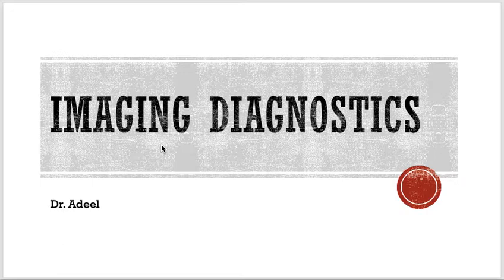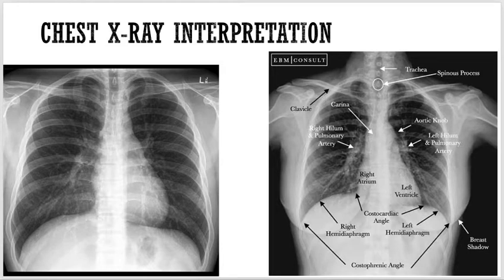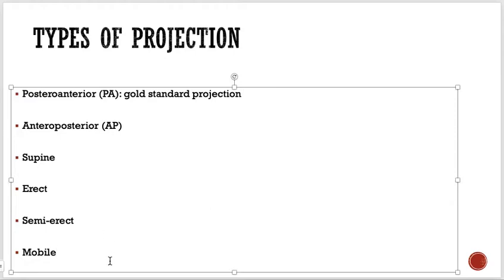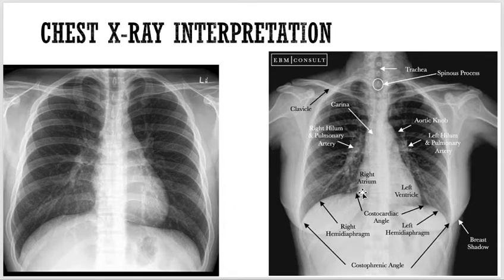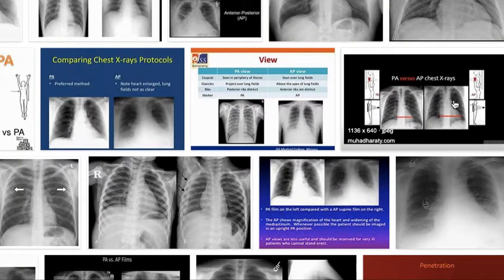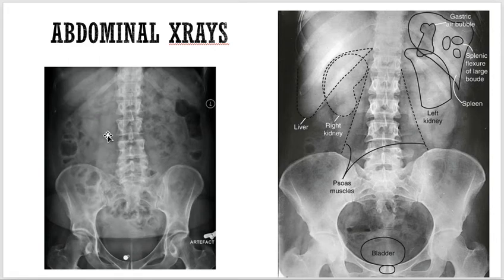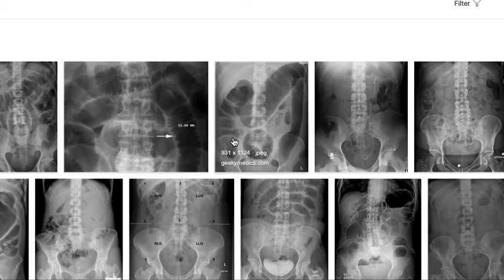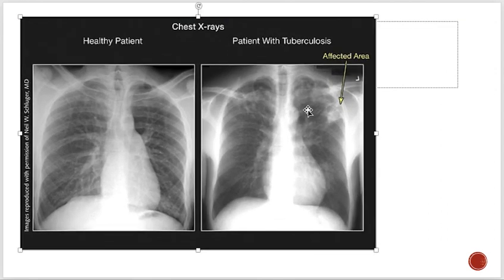Imaging X rays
Online lecture about Imaging X-rays in this part. Video is done on power point. I am not professional in editing and not using any special equipment to record. so excuse please.…